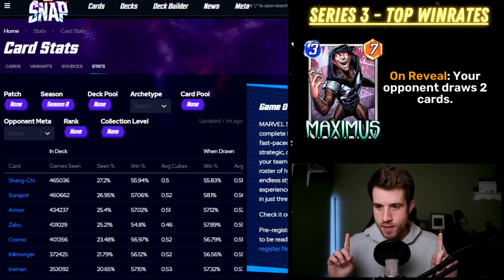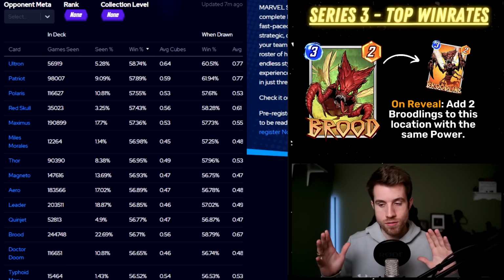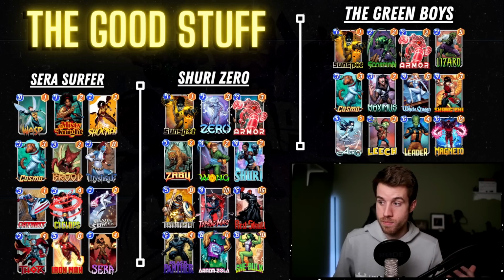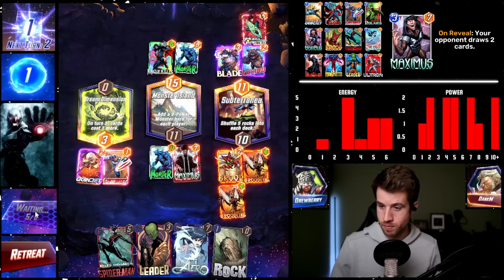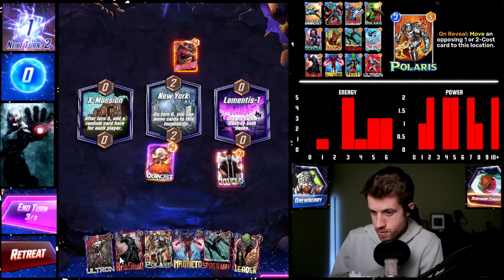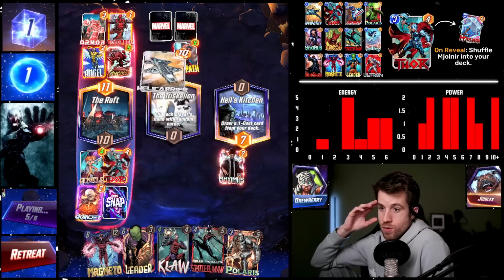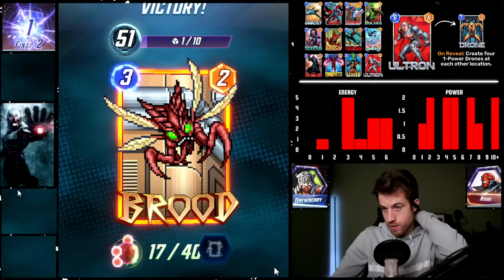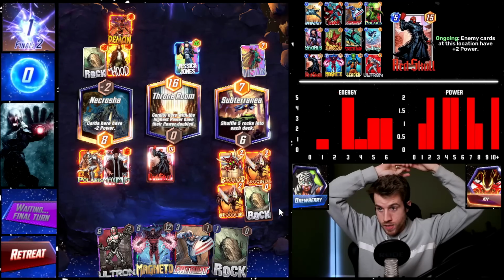BEST Series 3 Cards?! | Statistics & Gameplay | Marvel Snap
Today we're having a look at the TOP WINRATE SERIES 3 cards! This is not a buy guide or my recommendation, simply looking at data pulled from snap.fan from a large sample size of games.

Then I recommend a few decks that utilize these series 3 cards.

THEN the fun starts. We take THE 12 BEST SERIES 3 CARDS in 1 deck despite not really synergizing together at all, have a wacky curve (no 2 drops or 4 drops) and well... lets just say the video is long for a reason.

TIMESTAMPS
00:00 - Series 3 Stats
08:30 - Decklists
12:15 - Game 1
16:29 - Game 2
21:30 - Game 3
22:35 - Game 4
26:04 - Game 5
28:55 - Game 6
31:42 - Game 7